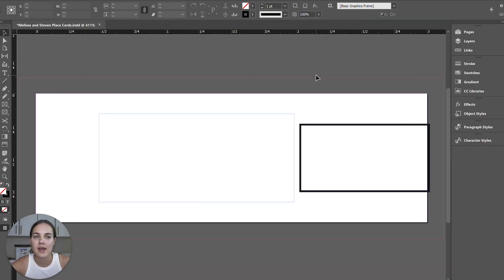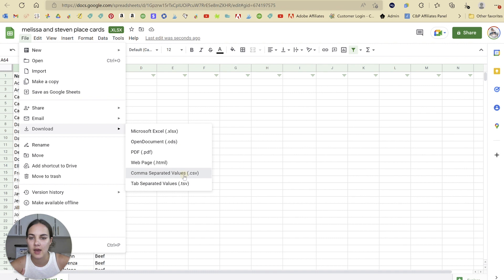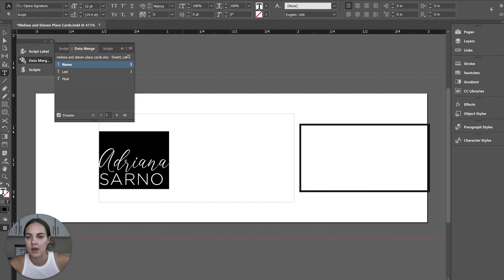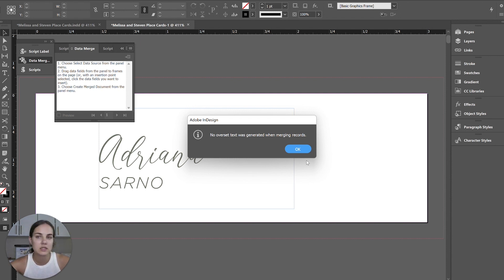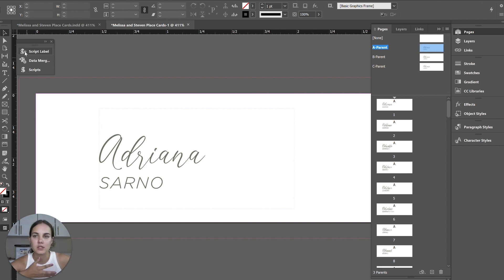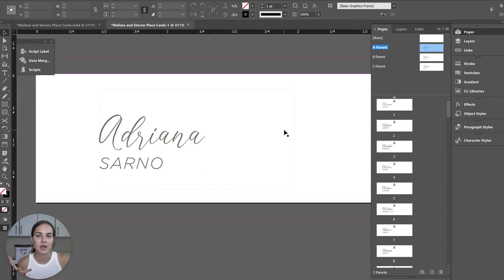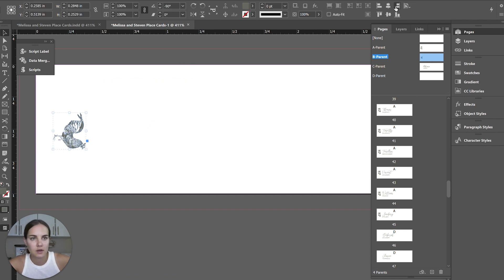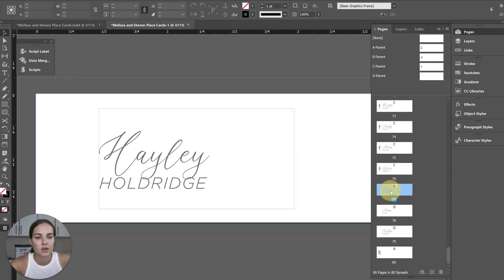Wedding Place Cards with Meal Selections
Wedding Place Cards with Meal Selections: In this video I am going to walk you through how to create wedding place cards with meal selections in inDesign using the data merge feature.